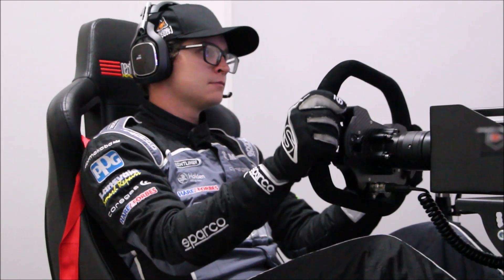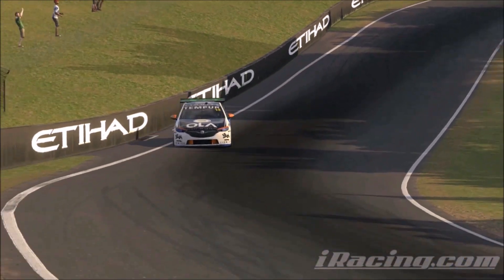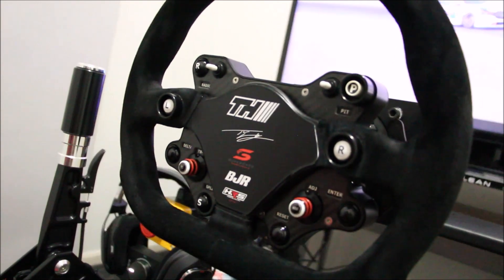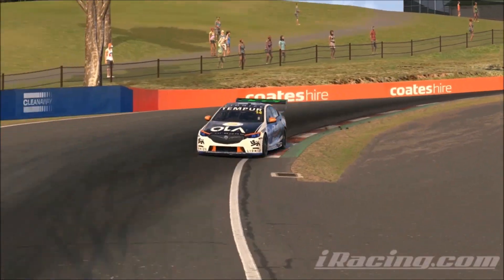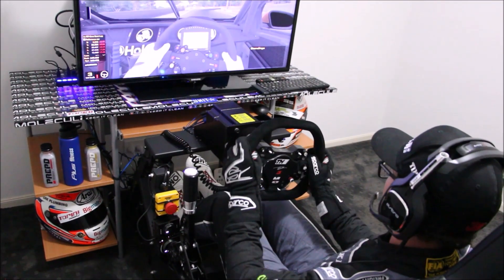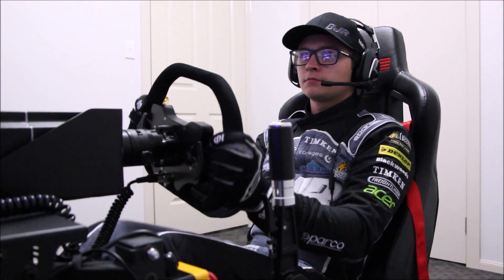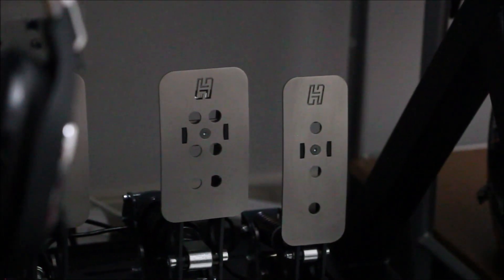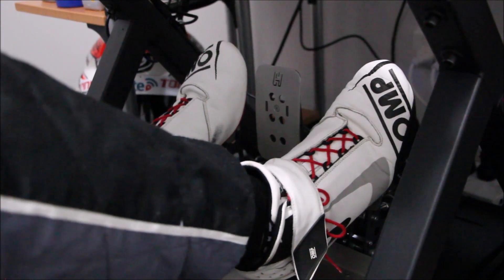Hazelwood partners with HRS and Jinx for E Series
Really excited to start a new partnership with Hybrid Racing Simulations and Jinx Shifters adding awesome new equipment to my Next Level Racing simulator!

The new equipment includes:
-HRS Pro Series P310 GT8 Steering Wheel
-HRS Supplied Heusinkveld Sprint Pedals
-HRS Supplied Simucube 2 Pro Direct Drive Steering System
-Jinx Supercar Sequential Shifter

I cannot thank HRS, Jinx Shifters and Next Level Racing enough for their kind support.